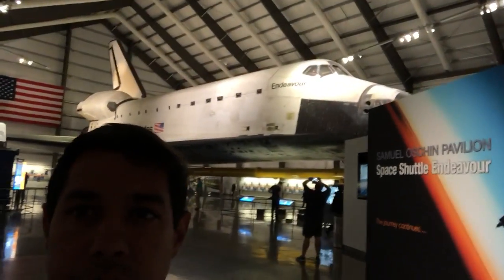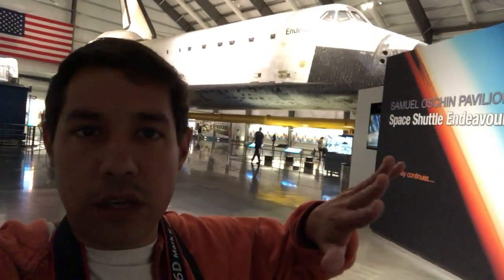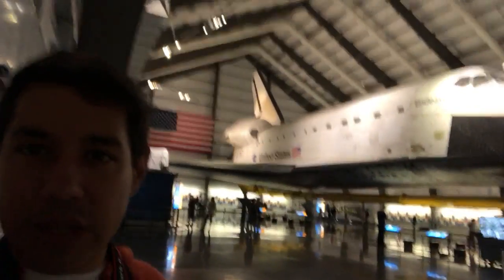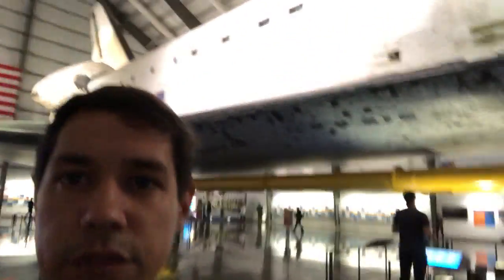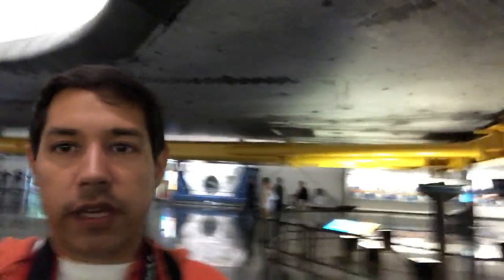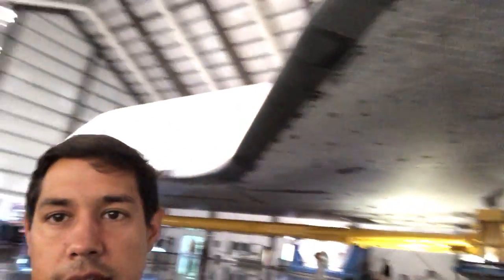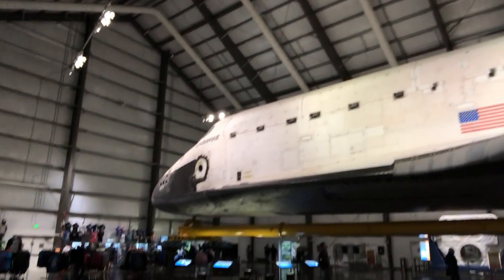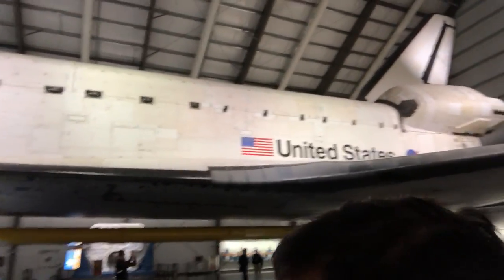Vlog - Thanks & Walking Under a God Damn Space Shuttle (Endeavour)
Quick shoutout to all the new subscribers and I take you for a walk under the space shuttle. Apologies for poor low-light quality of the front facing cam on the iPhone X!